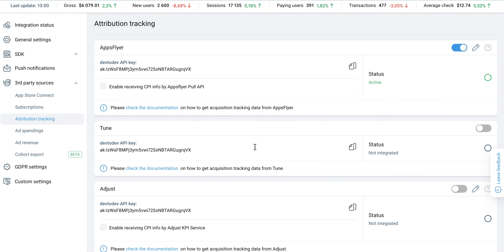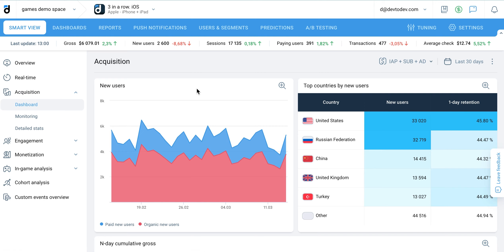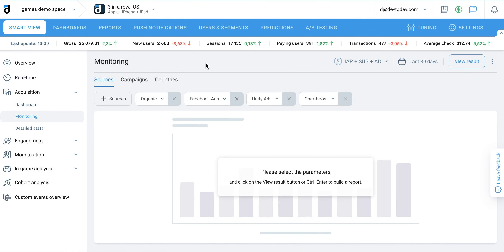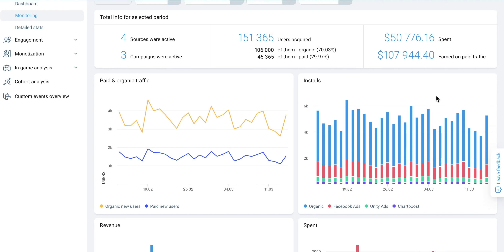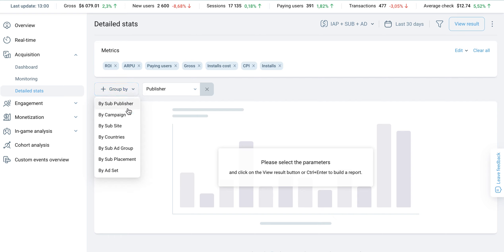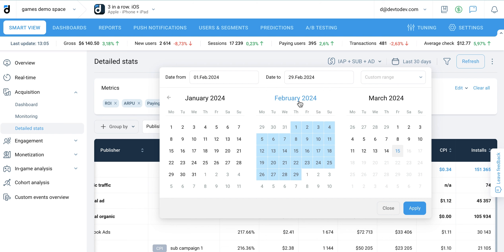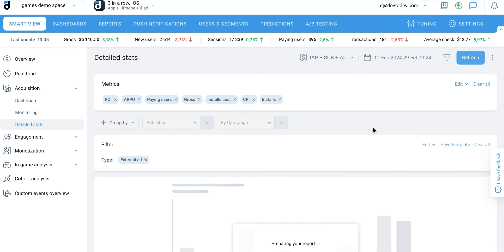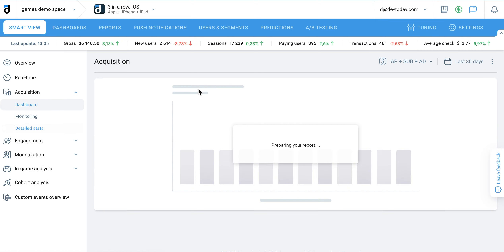Devtodev | Acquisition Section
User acquisition is essential for expanding the customer base, increasing revenue, and growing the business overall. By focusing on effective acquisition strategies, you can ensure sustained growth and success for your company. The Acquisition reports in devtodev allow you to track and analyze your user acquisition, helping you evaluate the quality of your traffic and make data-driven decisions.

Sign up for a free demo and unlock the potential of the Acquisition reports
Devtodev is an ultimate product analytics platform that helps you convert users into paying users, predict churns, revenue, and LTV, as well as analyze and influence user behavior.

Join our Facebook group to find out more about analyzing games and apps